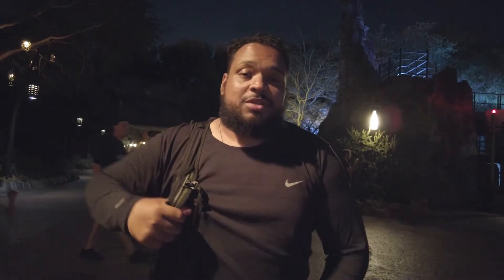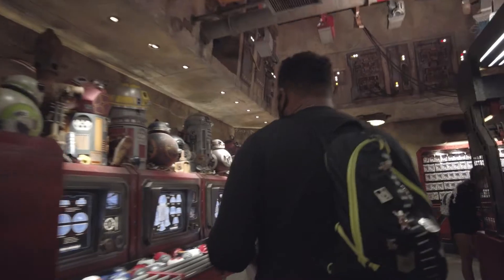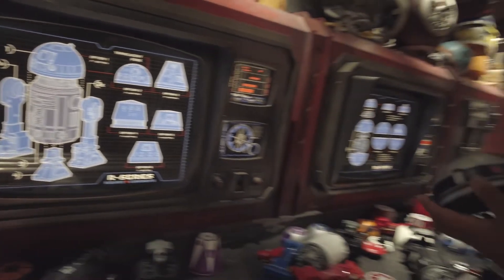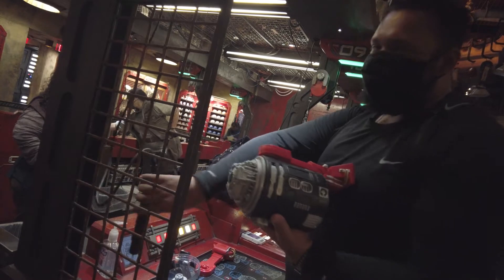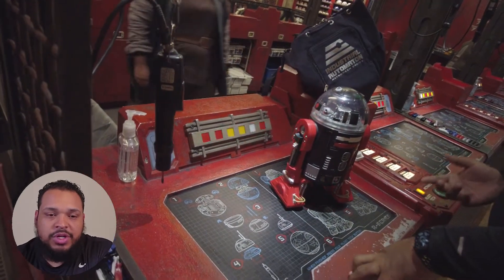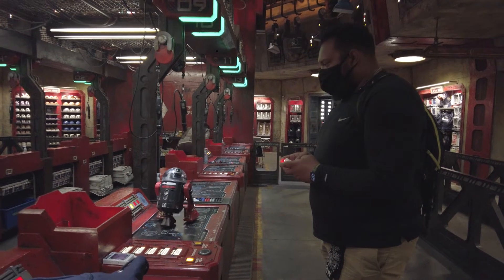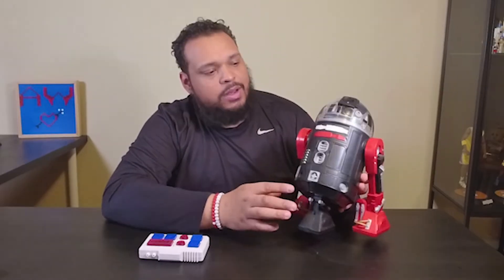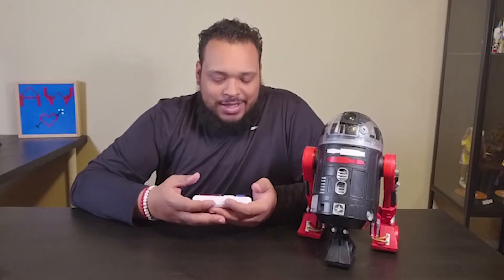Building a droid at the Droid Depot in Galaxy's Edge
Join me at the droid depot in Disneyland’s Galaxy's Edge as I walk through building my own AstroMech Droid Unit!

This was definitely a fun process, lots of options and accessories were available which made me indecisive as usual. Also I made some mistakes along the way but luckily the cast members were right there to assist! At the end of the day I left with my very own droid and some great memories too, I would recommend this to any Star Wars fan looking for a unique souvenir.

⬇️ Let me know what colors you would put on your droid in the comments ⬇️

Shout out to Grace for serving as camera crew for this unique experience.

Sounds by @RoSmith216n